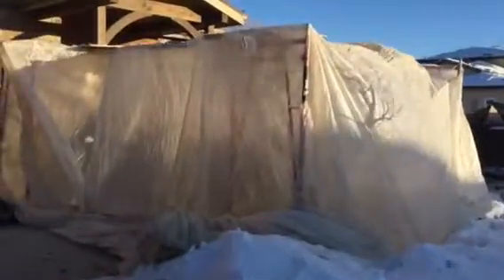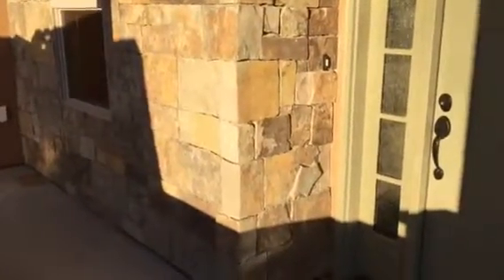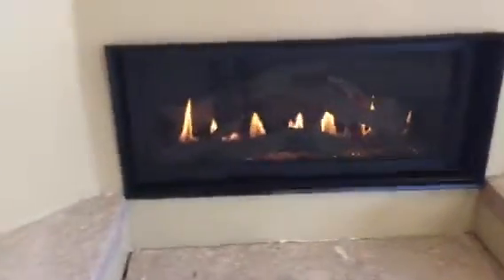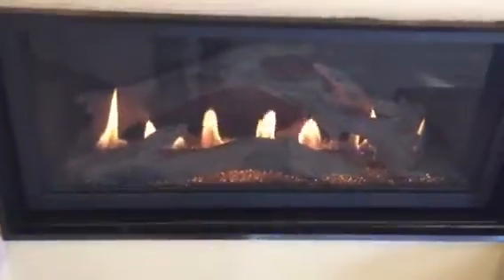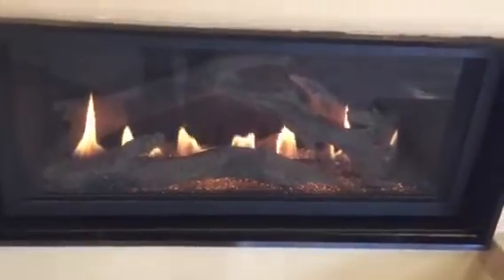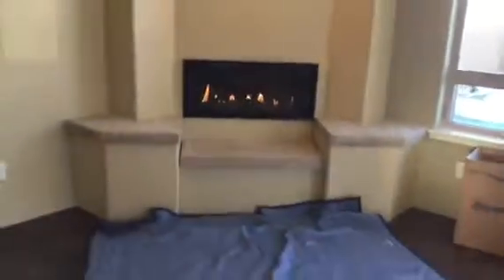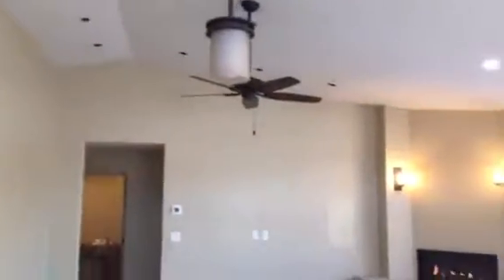404 Cottonwood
Entry storm complete fireplace which day we doing a little more towards completion